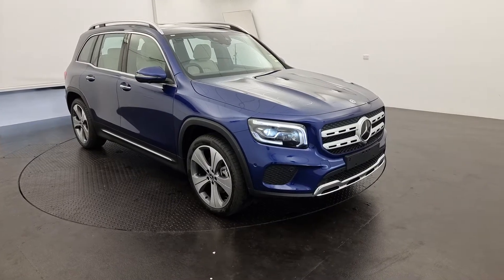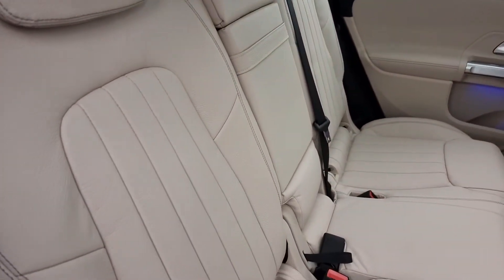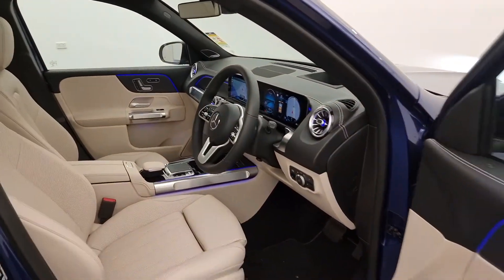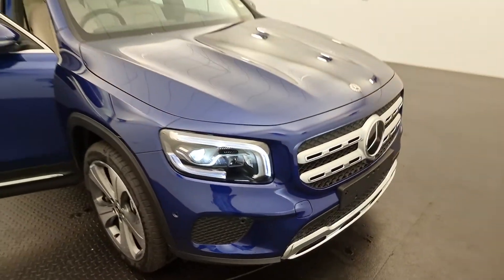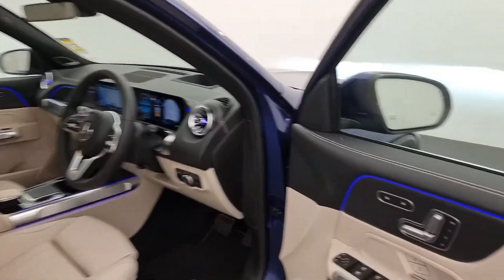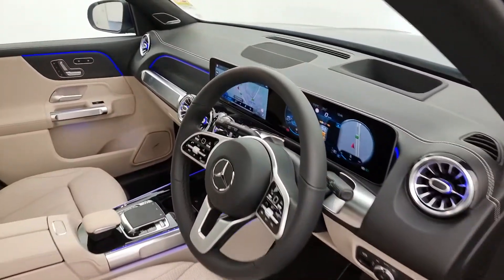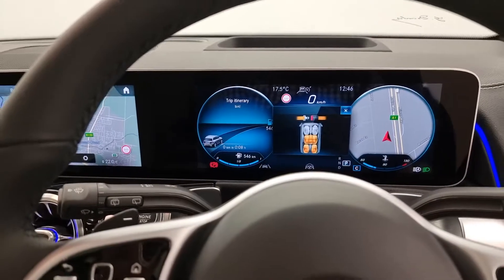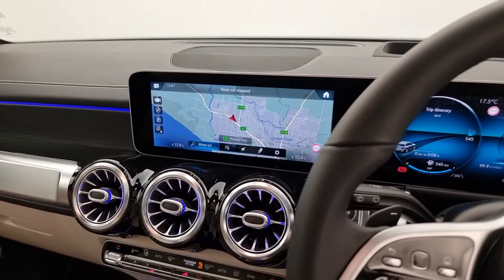2020 Mercedes-Benz GLB 250 4MATIC - 57703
LMCT 167